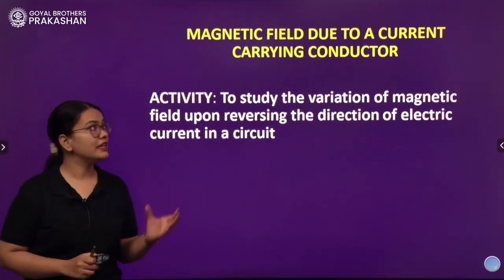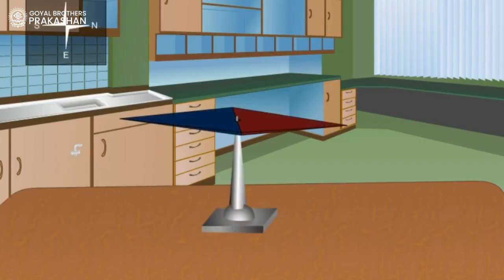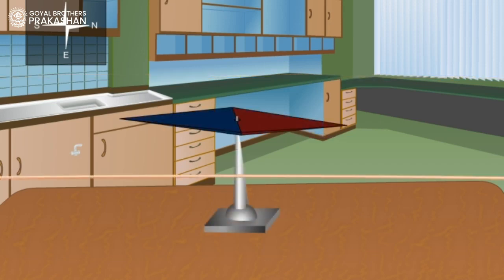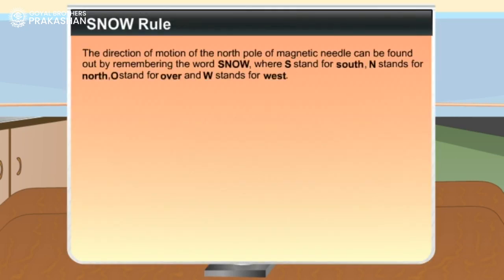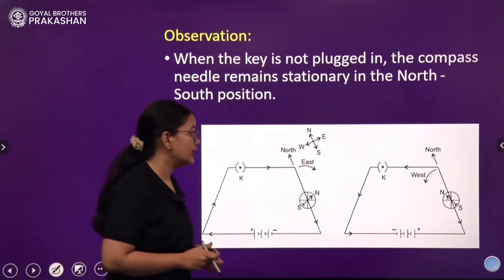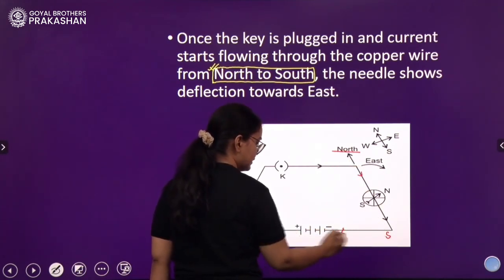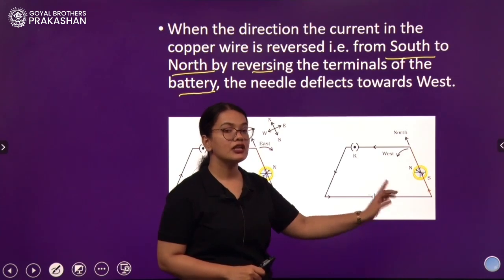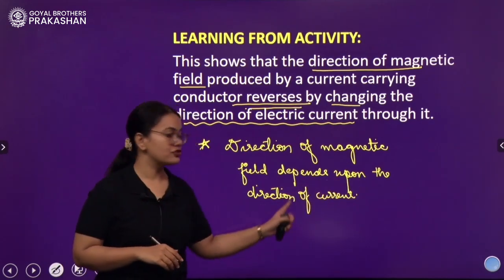Magnetic Field due to a Current-Carrying Conductor | Class 10 | Science | NCERT | GBP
Topic - Magnetic Field due to a Current-Carrying Conductor | Magnetic Effects of Electric Current | Science | Class 10)

When an electric current flows through a conductor, it creates a magnetic field around the conductor. This phenomenon is described by Ampere's law and can be visualized using the right-hand rule.